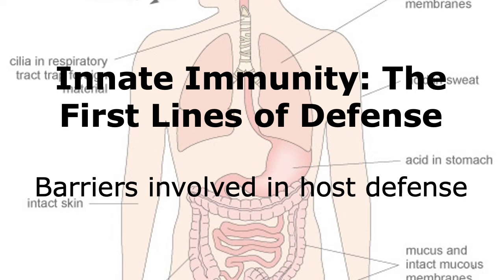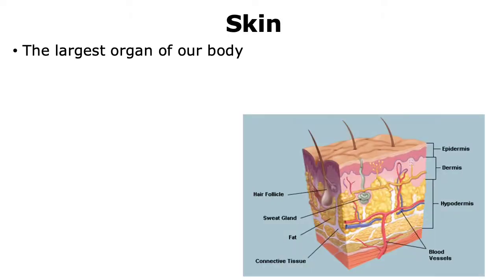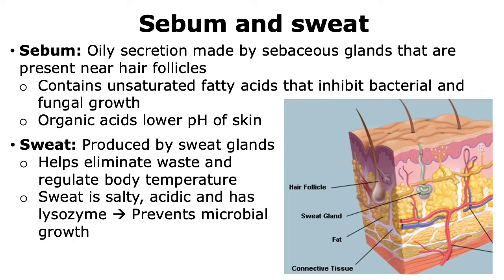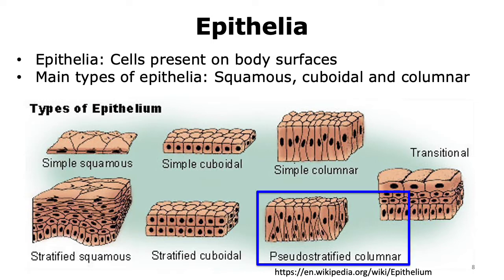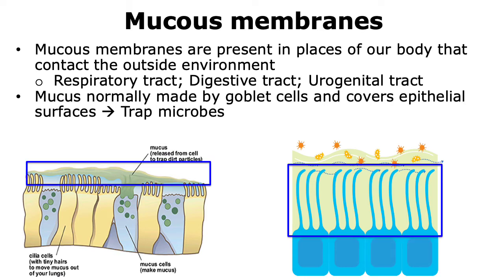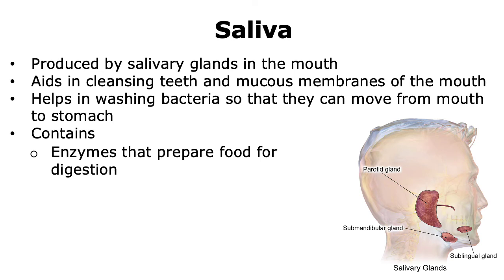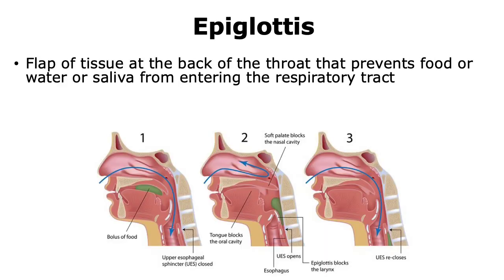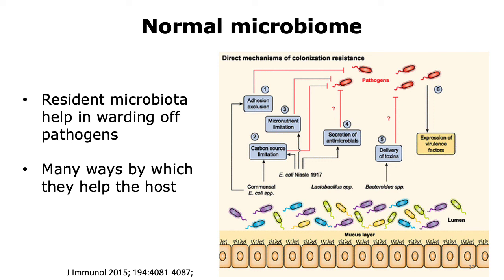Constitutive Innate Immune Responses: Barriers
The video summarizes the different barriers present in the body to combat pathogens.